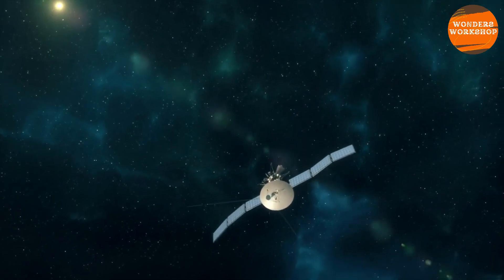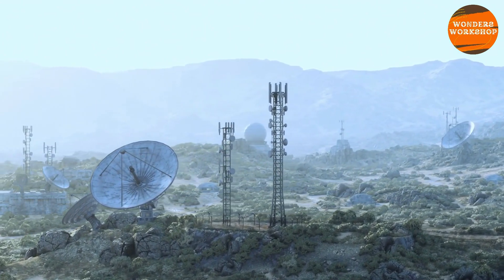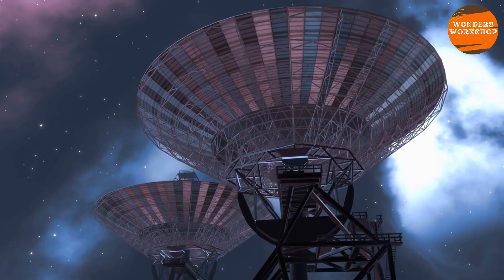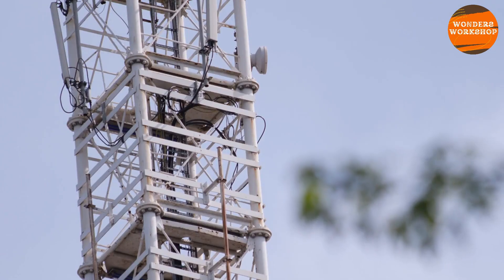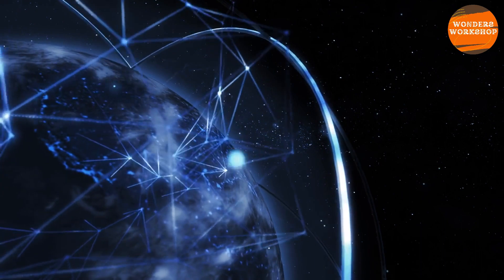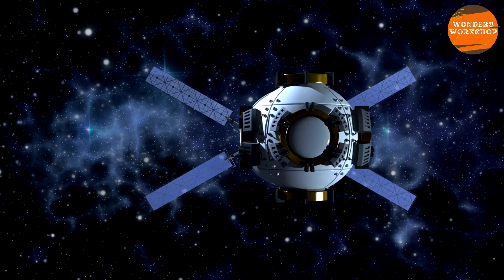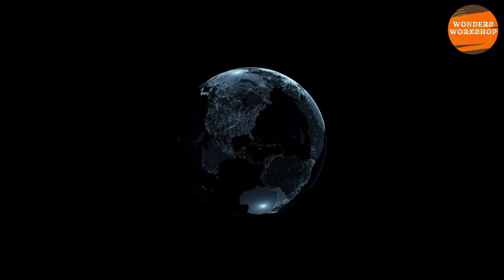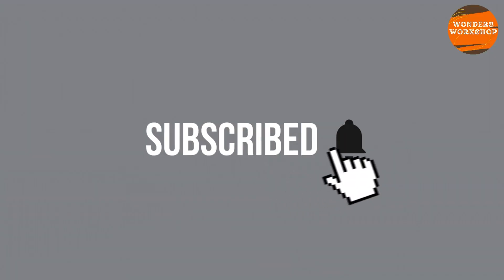How We Communicate with Deep Space Probes: Inside NASA's Deep Space Network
Have you ever wondered how we communicate with probes located billions of kilometers away in deep space? In this video, we dive into the fascinating world of space communications, exploring the technology and networks that make it possible. Learn about NASA's Deep Space Network, a global system of gigantic radio antennas that send and receive precise signals across the vastness of space. Discover how radio waves penetrate the atmosphere undisturbed, and how these massive antennas manage to capture even the faintest signals from distant spacecraft. We'll also take a look at similar networks operated by other space agencies like ESA, Roscosmos, CNSA, JAXA, and ISRO, and how international collaboration is key to successful space missions. Whether you're curious about the science behind the signals, the challenges of deep space communication, or just love space exploration, this video has something for you.